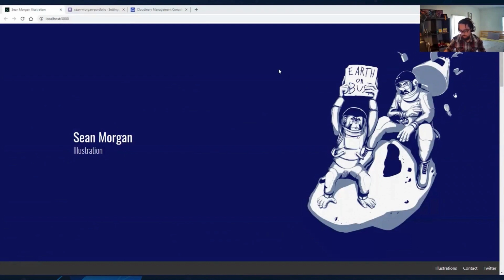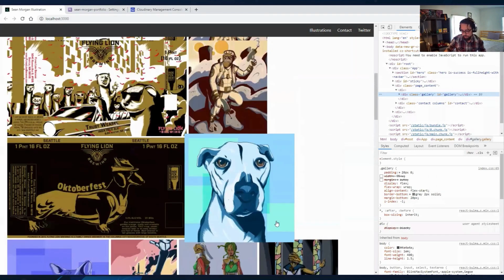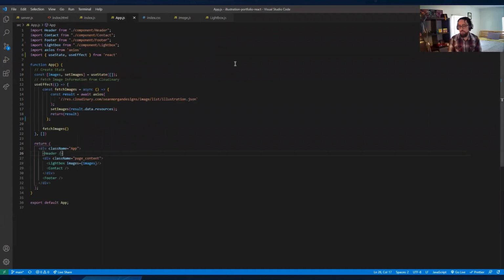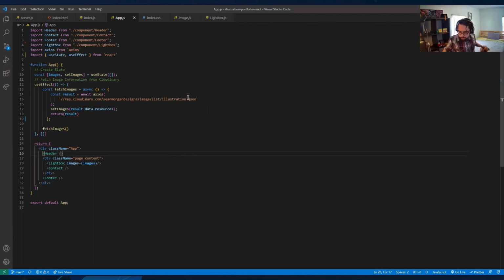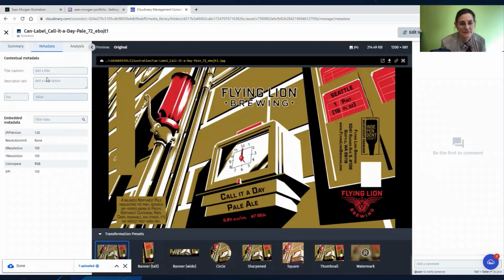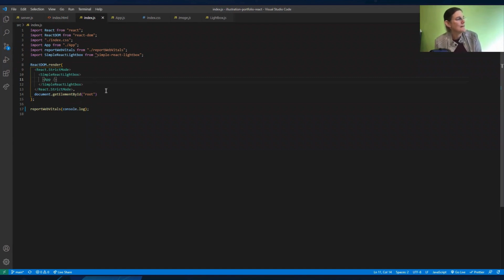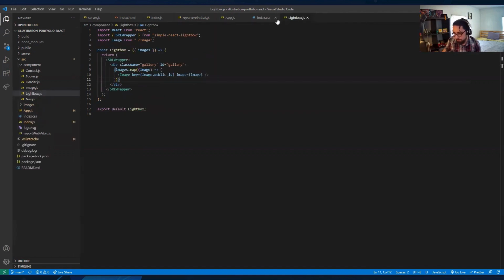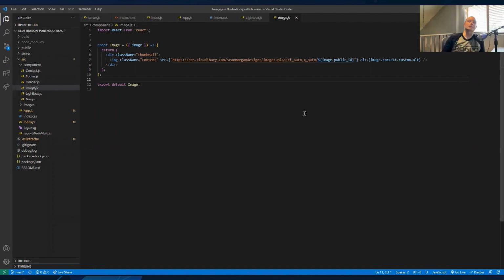Creating a Work Portfolio with Heroku, Flexbox and Cloudinary - DevJams Episode #8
Learn how Sean Morgan - full stack web developer and illustrator - created his work portfolio with technologies like Cloudinary, Heroku and CSS flexbox layouts. Sam and Becky dive into his techniques, showing how he updates the pages via JSON listings of assets in his Cloudinary account and applies contextual metadata in the process for search engine optimization purposes. If you are building out your first portfolio to showcase your work, or just giving it a needed update, this is a DevJams episode you won't want to miss.

DevJams Episode #8 Sections
0:00 Episode Introduction
2:58 Guest Introduction - Sean Morgan
17:13 Portfolio Walkthrough and Review
44:02 Key Episode Takeaways from Sam and Becky